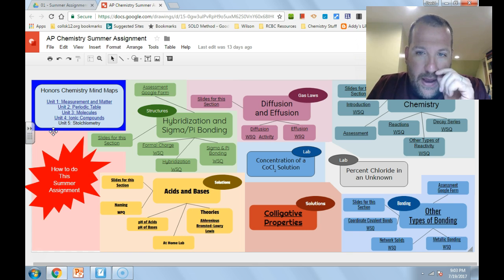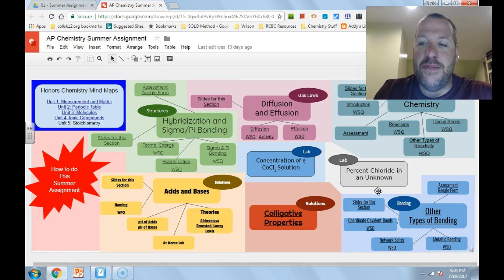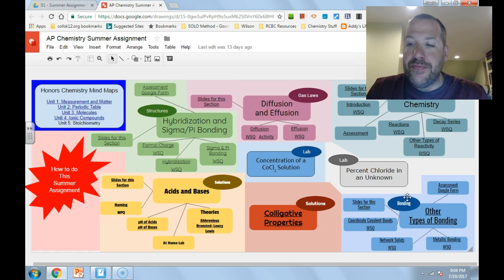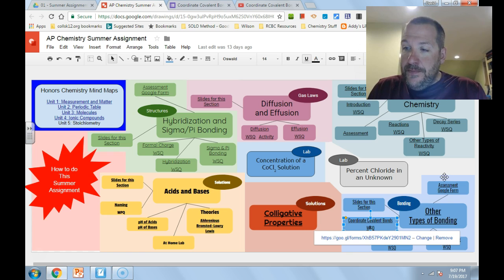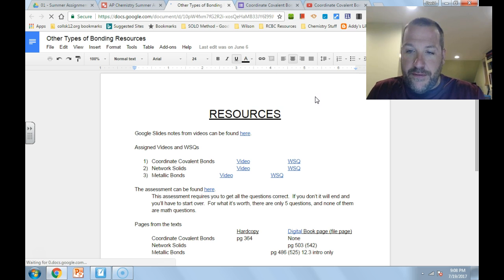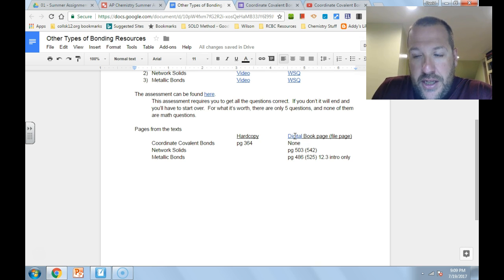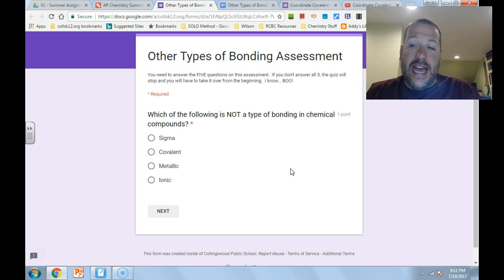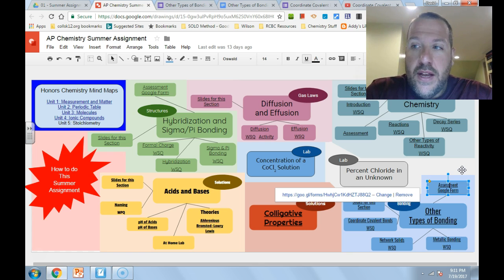How to do the Summer Assignment